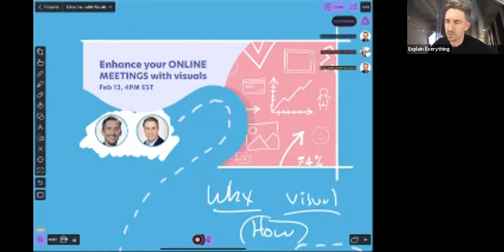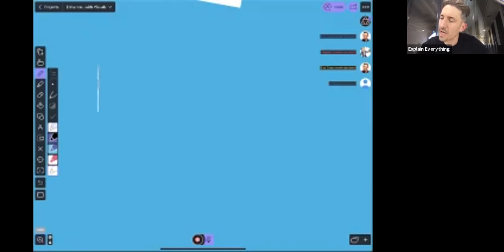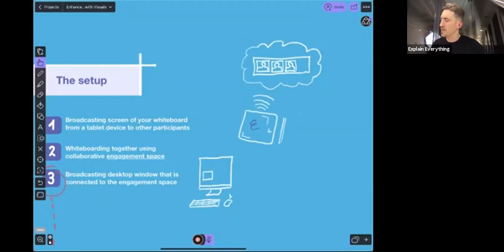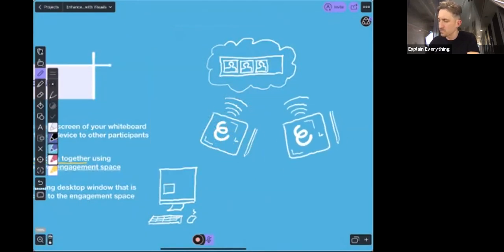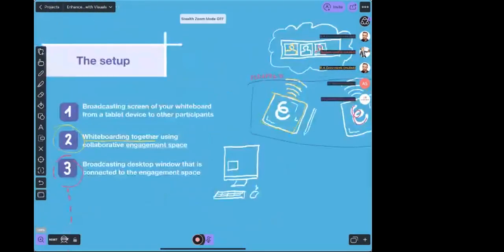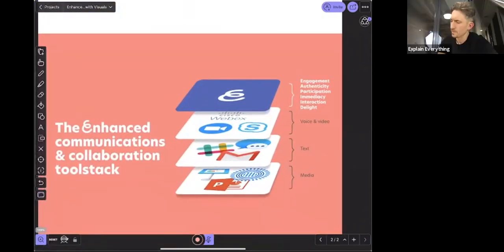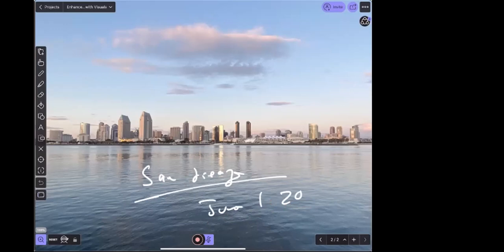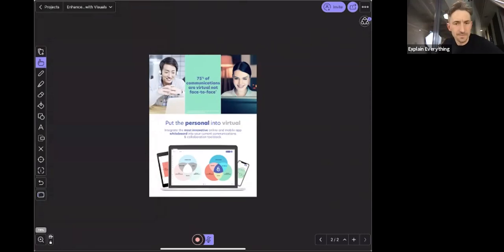WEBINAR: ⭐️Enhance your ONLINE Meetings with Visuals and Digital Whiteboard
Effective visuals are one of the greatest assets in the communication process. In today’s webinar we will teach you how to concentrate on the visual impact of your format that makes sense to your colleagues, students or teammates!

What are the benefits of visuals:

✅ Convey a message with ease.
✅ Provide a good summary of information, data, and concepts.
✅ Take less time to understand and read through.
✅ This is a truly creative way to break down concepts!